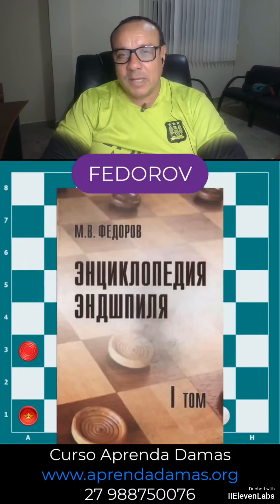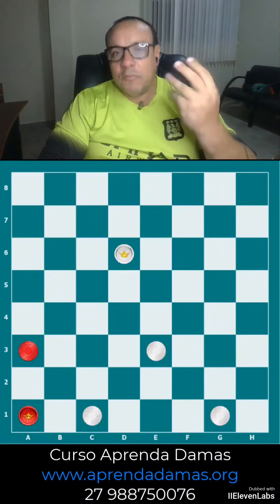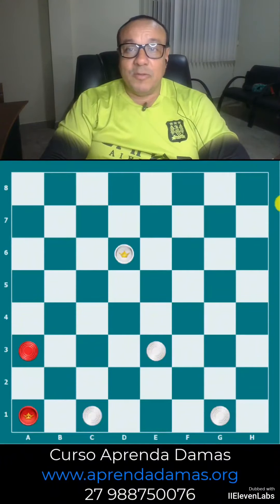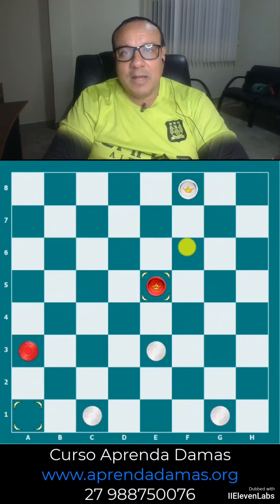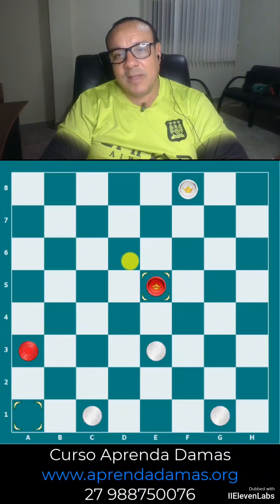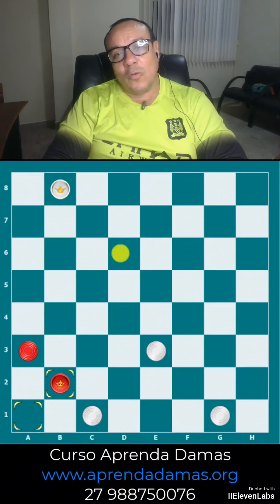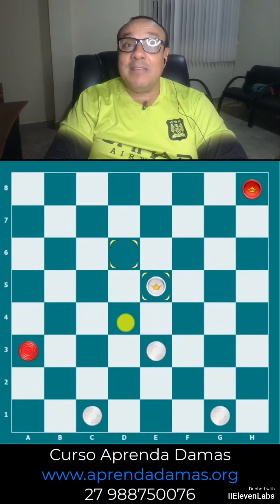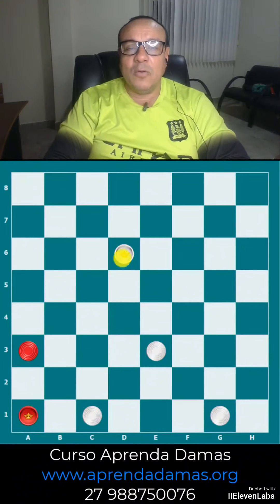Didactic Final Checkers Game - Please support for more english videos